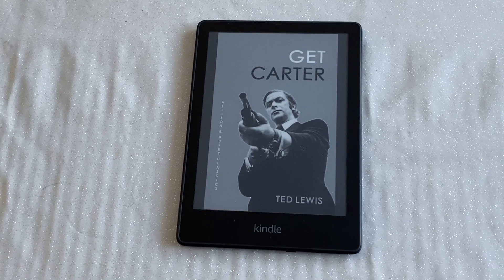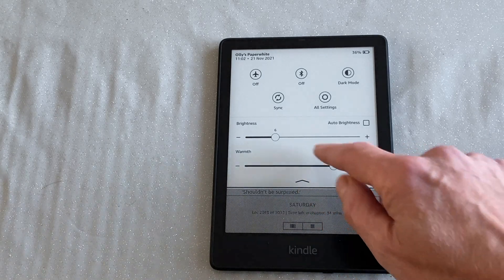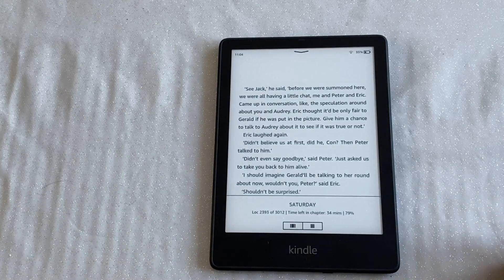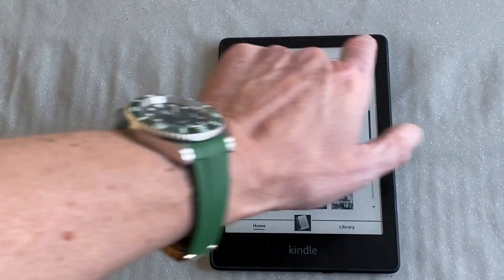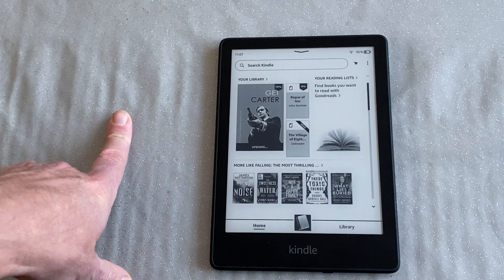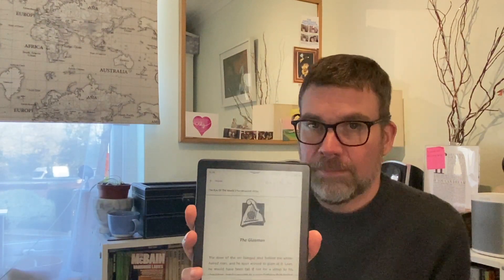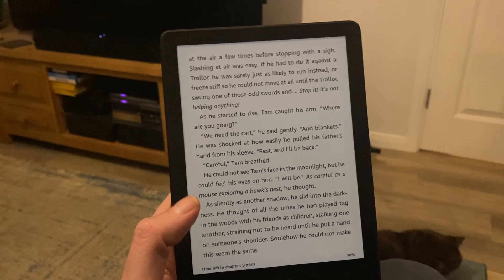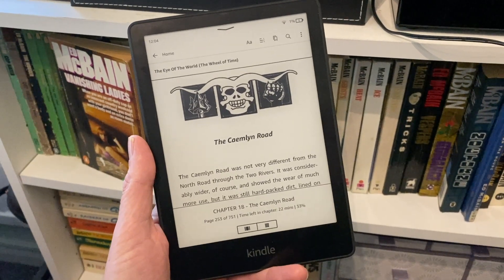Kindle Paperwhite 2021 Signature Edition long(ish) term review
My full review of the new Paperwhite after using it enough to run the batter all the way down to 0%